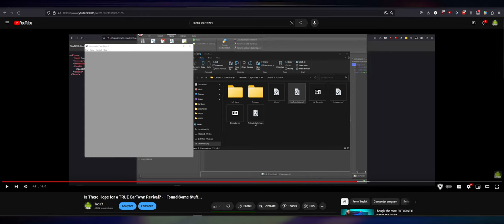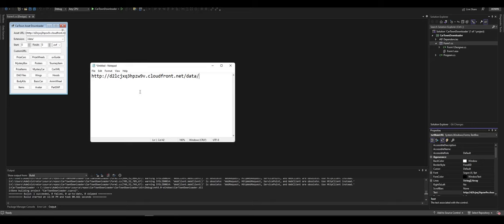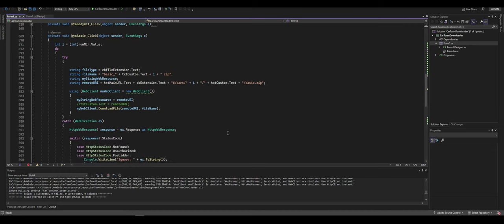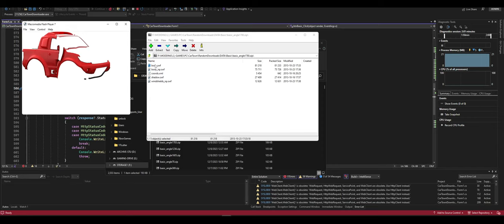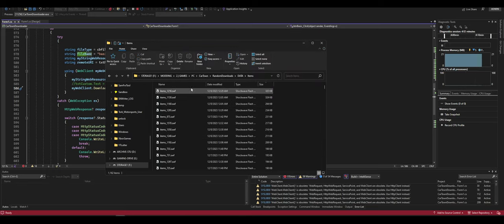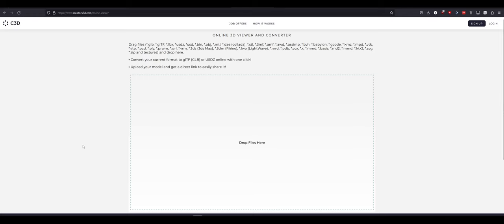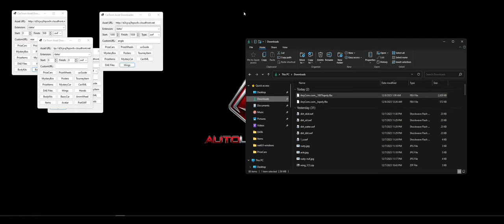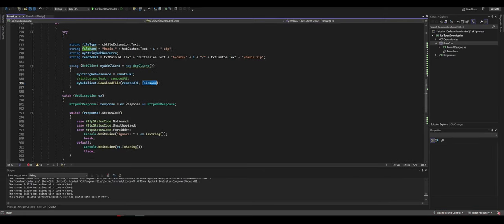CarTown & CarTown EX - What Did I Find? - Oh.... SO MUCH STUFF